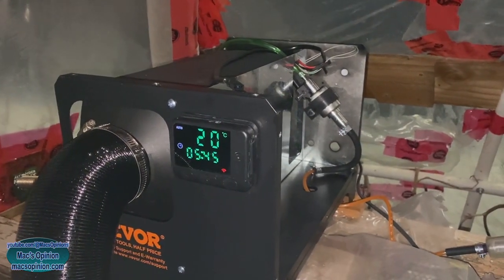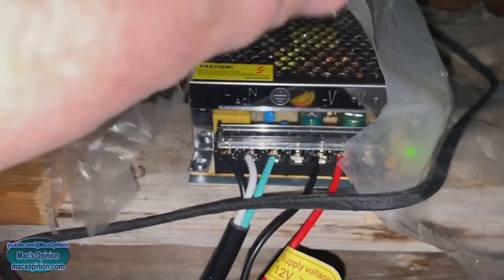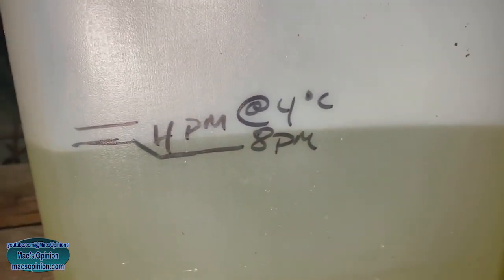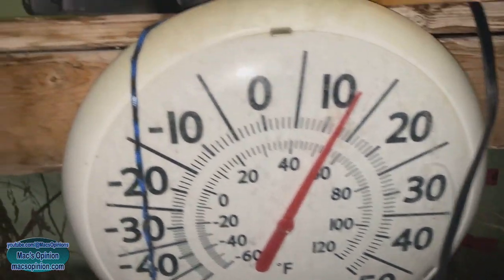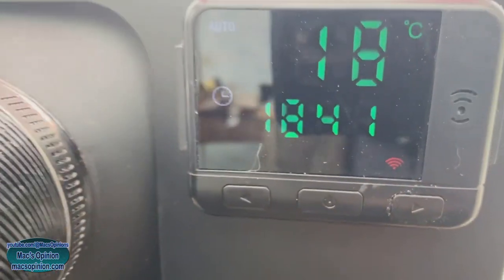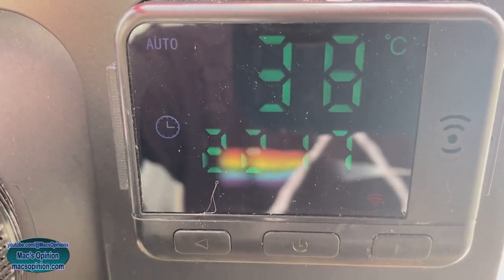Greenhouse Heater: My Vevor Diesel Heater Setup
See how I set up my Vevor Diesel heater for the inside of our greenhouse. The small tank it comes with is too small so I connected a larger fuel container. I also show off the AC-to-DC converter that I use to power the diesel heater.

Fuel line kit
12 Volt 15 Amp Power supply
Power cord needed for power supply